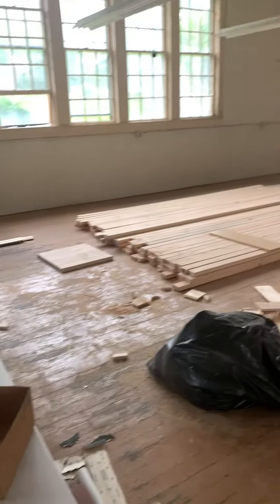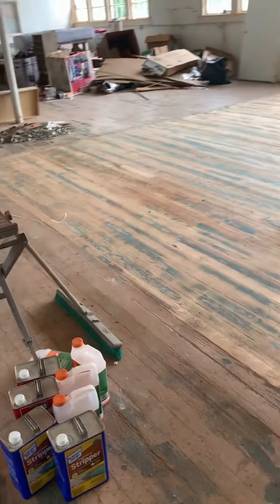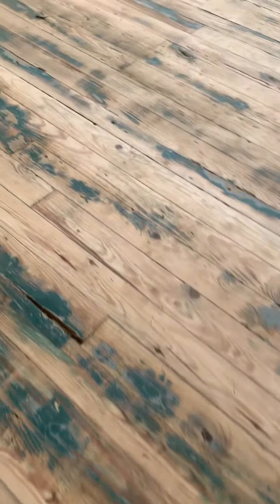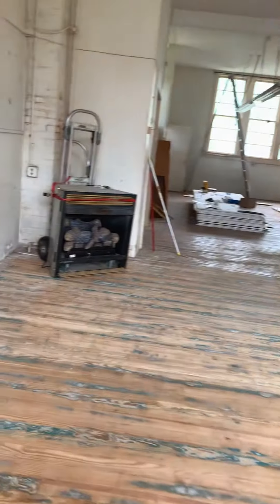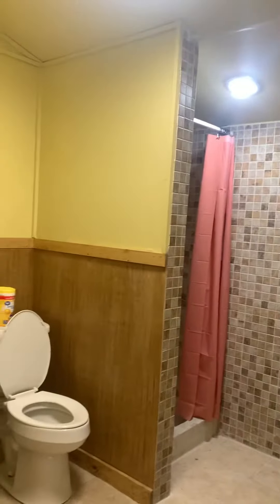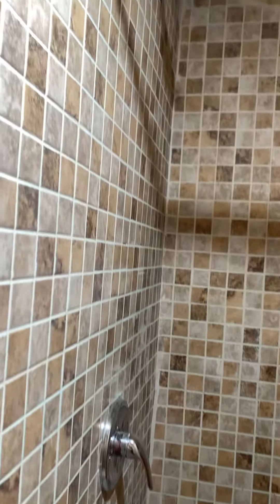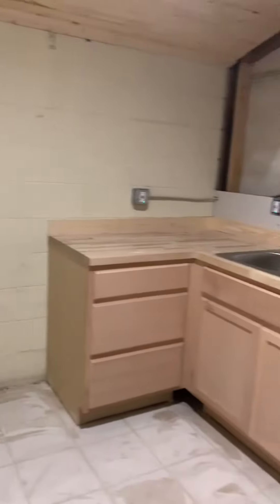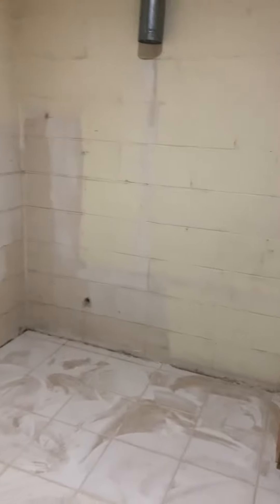Library to BnB conversion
Hirst-Mathew Hall was the elementary building at the Old Bruno school in Marion County Arkansas. Built in 1929 and closed in 1974. It was later used as a garment factory and then sat vacant for many years. We are now framing a 900 sq ft apartment in one corner to receive family and guests and to use as an Air BnB later. Usually I forget to take pictures until a project is done. This is a documentation of where things are at in the conversion of old library space to living quarters. June 1, 2022.